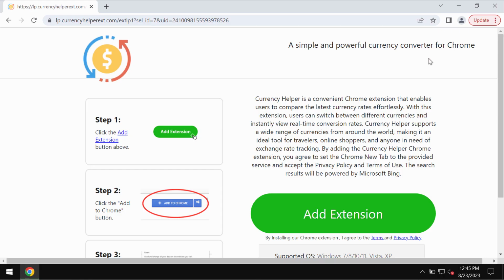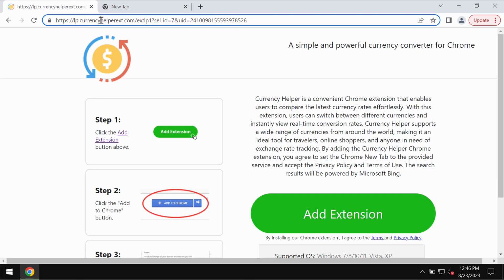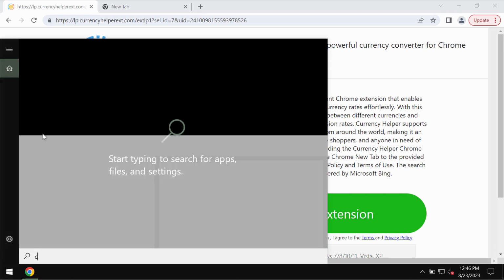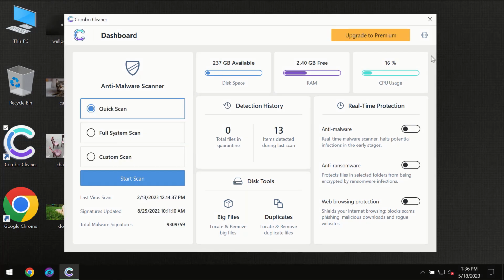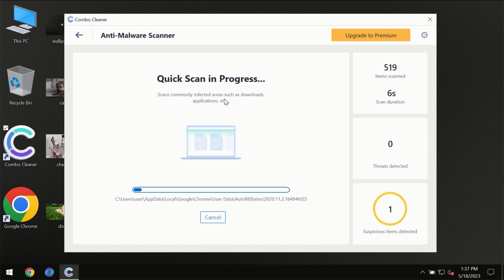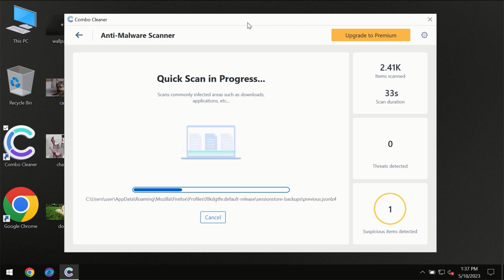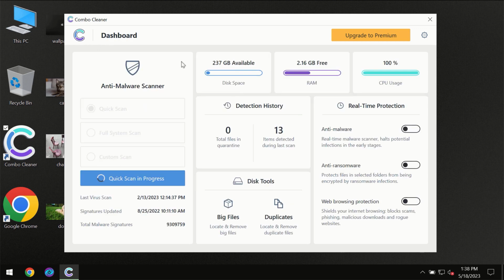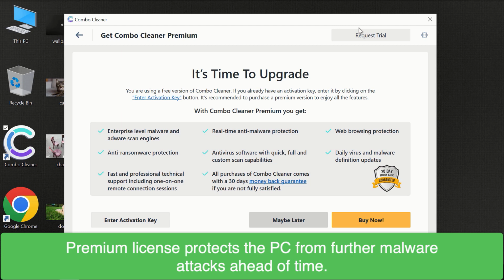Currencyhelperext.com malicious pop-up removal.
Currencyhelperext.com is a malicious pop-up that attacks Google Chrome. It promotes installation of unwanted browser extensions that may operate as browser hijackers. Don't tolerate these pop-ups. Don't install what they promote. Get rid of these pop-ups with Combo Cleaner Antivirus via the official or, optionally, follow the manual tips given in the video to fix your browser.